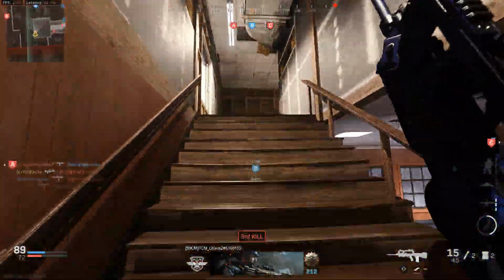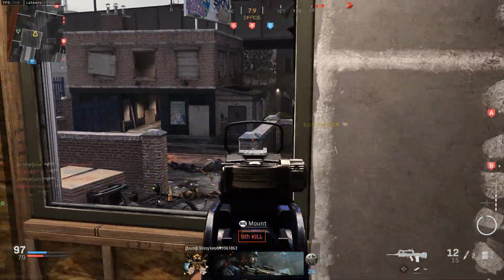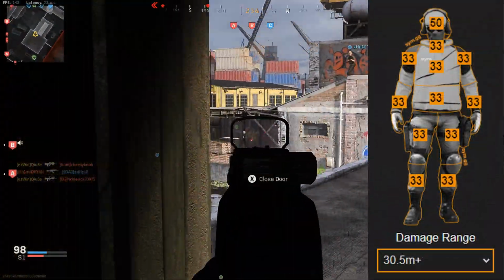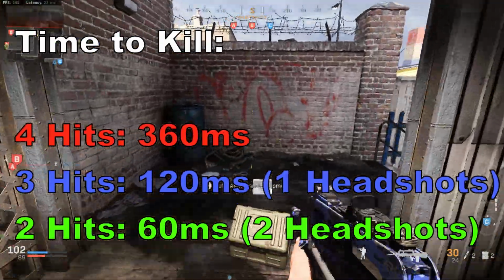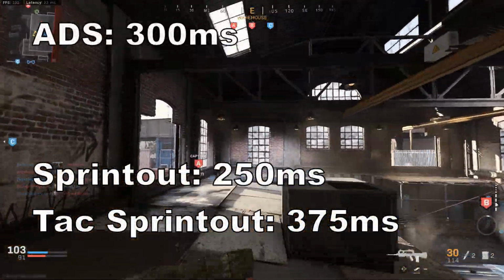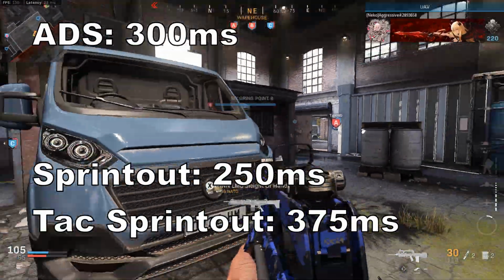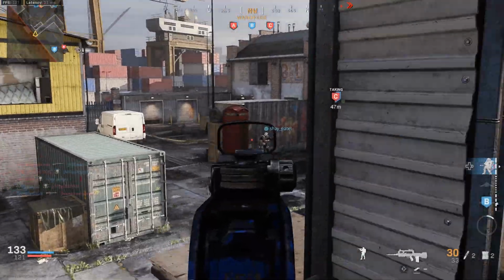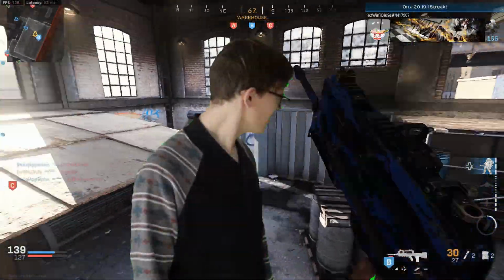FR5.56 - In 20/20 Hindsight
Was the FR5.56 as bad as people remember it? The answer is a definite NO. This gun flew under the radar and was a genuine contender to become the Meta.
In this video I will take another look at the gun, its strengths and attachments setup.

0:23 Stats
1:35 Viability
2:13 Attachments
3:03 Comparison
3:57 Verdict
4:57 Bonus stuff